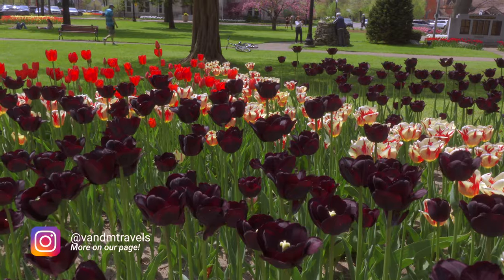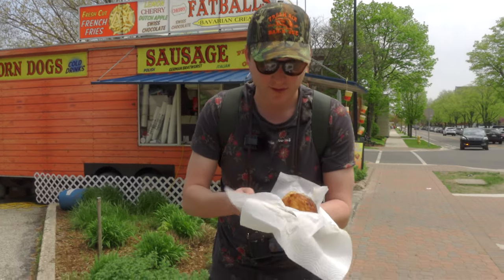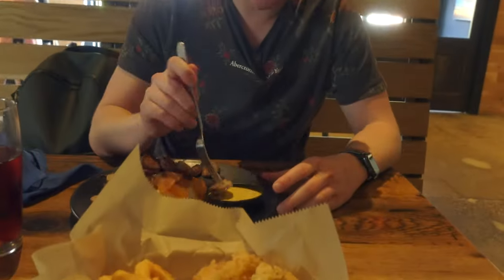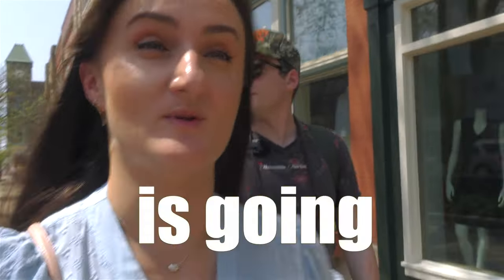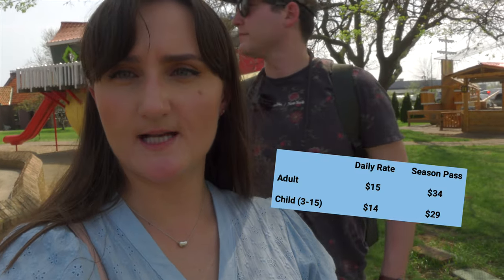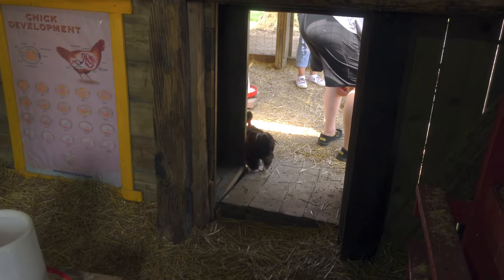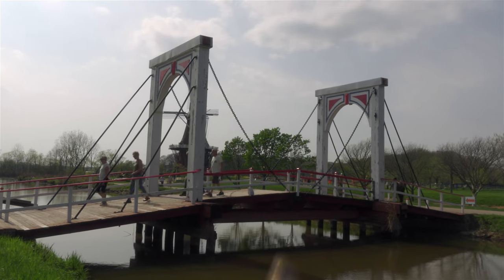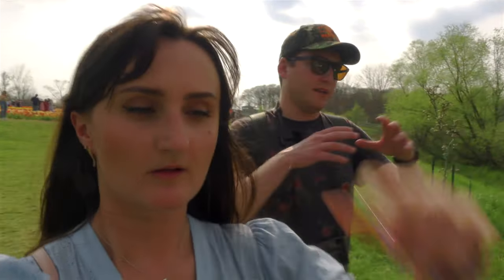This is America? BIGGEST Tulip Festival IN USA | 6 MILLION tulips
Holland, Michigan is the home to the biggest tulip festival in the USA. Each year the city becomes alive with over 6 million tulips. Over 600,000 people come and visit this wonderful city. This is a tradition that has been going on since May 1929. Even though the festival is only 8 day, the window to see the flowers is about a month. A lot of the activities in the town that are Dutch based run almost year round.
This was about a 3 hour drive for us from Chicago. On the way here we saw so  so many wineries that we want to check out this summer. We would highly recommend coming here sooner in the morning if you want to get some photos. Even during a week day, it was pretty crowded. There are a few points of interest to check out around the town, a car is a must. We also saw that they have a lot of B&B's around the area, a great option for that weekend getaway.
   As always we link all the things we did below in a google maps map.
Hope you get to visit this wonderful town!!! We really enjoyed our visit here.

Here is a link to everything we did and some things we didn't have the time to but would highly recommend.

Gear
Main Camera
Promist Filter
Camera Cage
Backup Camera
Microphones on the go
Voice over mic
Another mic
Charging case
Light on the go
On the go storage

About us!
   Hi there! We’re Vernon and Maryana, husband and wife originally from Chicago. We have been together since 2010 and have been exploring local an international for some time now. Vernon was born and raised in Chicago. Maryana was born in Ukraine and immigrated to USA in 2002.  After years of traveling we finally wanted to start a channel to share our adventures with friends and family. We hope to inspire you to get out there and have fun.
   We love to travel and explore this wonderful world. There's so many hidden gems yet to be discovered. After living abroad for a few years (Italy & Thailand) we can't wait to go out and explore more. End of 2020 brought us back to Chicago. While here, we want to see as much of America as possible, before we head out to a new adventure. We love to immerse ourselves into any location that we're at.

BIGGEST Tulip Festival IN USA | Holland, Michigan | Tulip Time Festival Vlog | 6 MILLION tulips